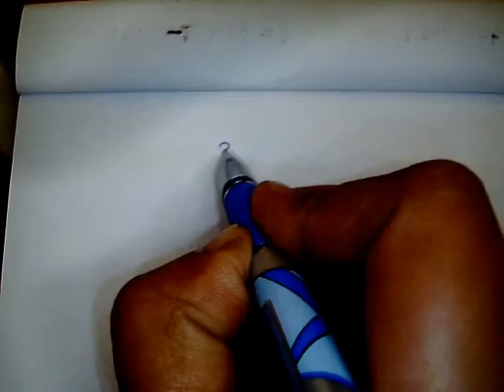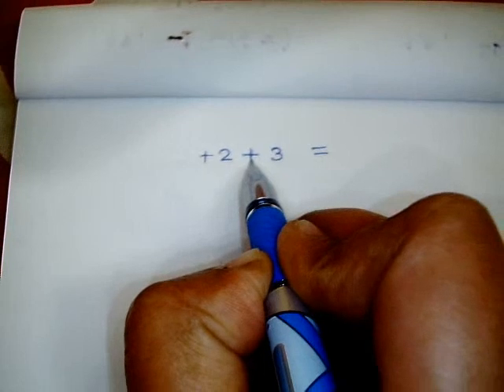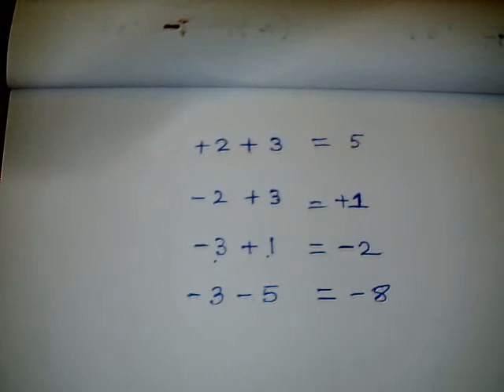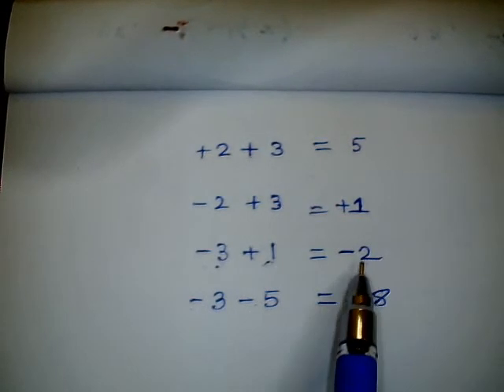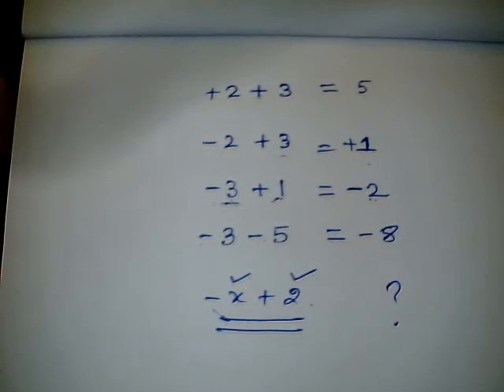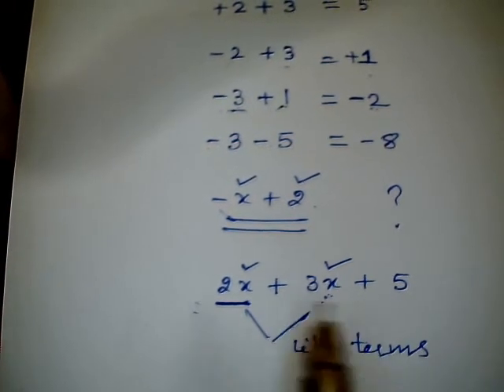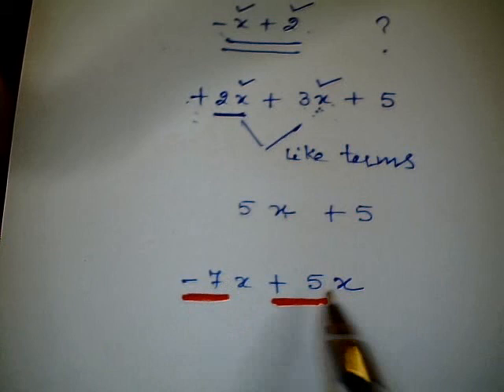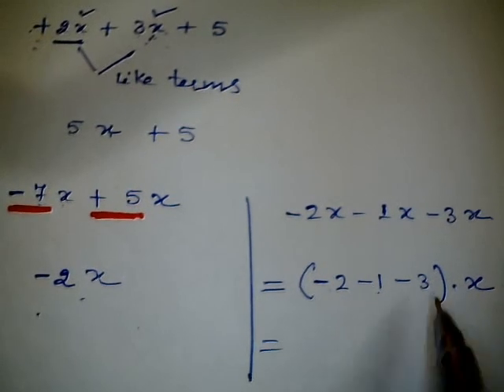Basic Video 4